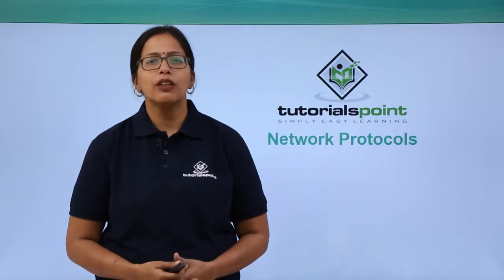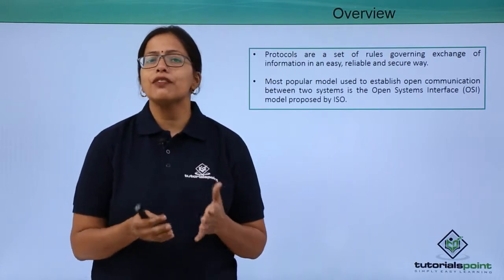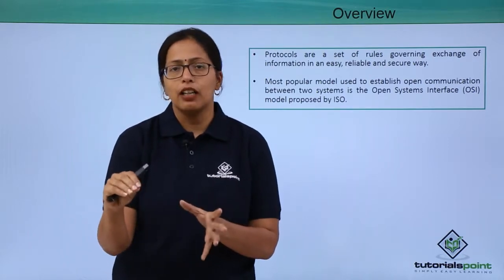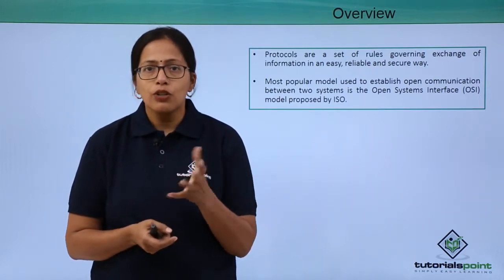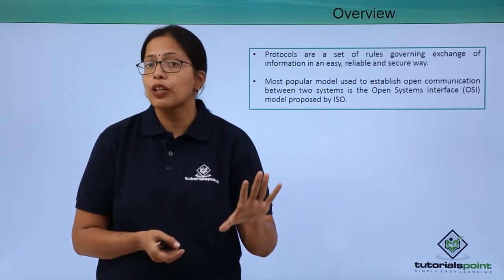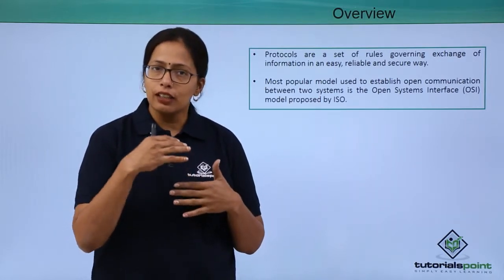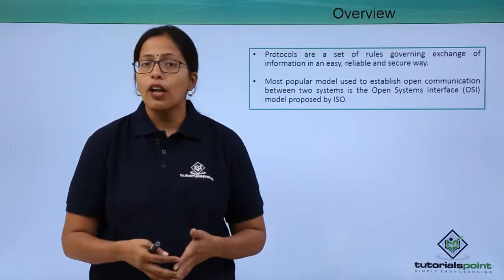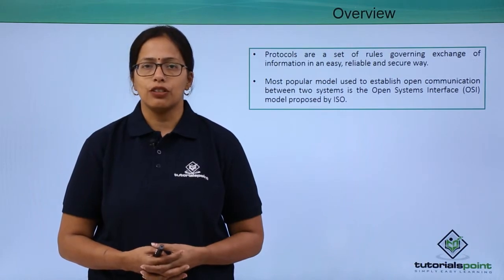Network Protocols - Overview